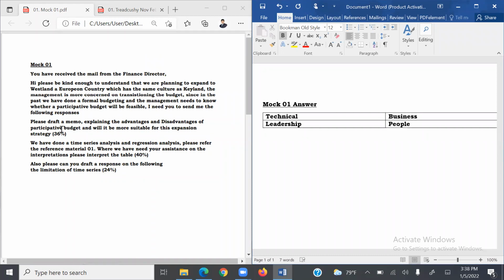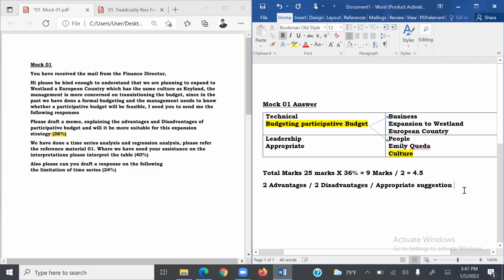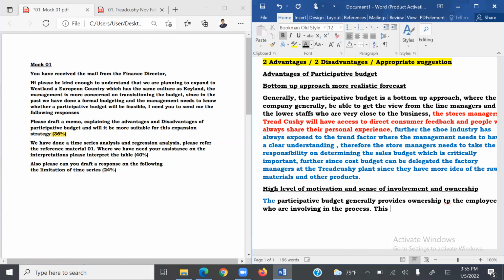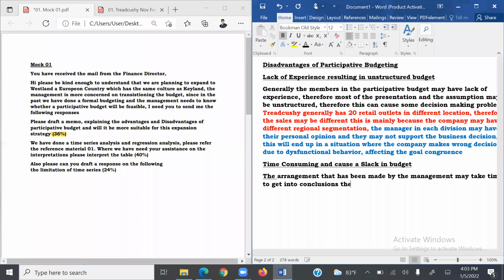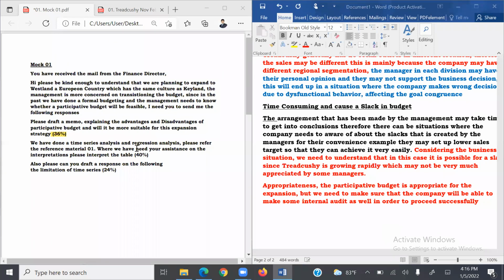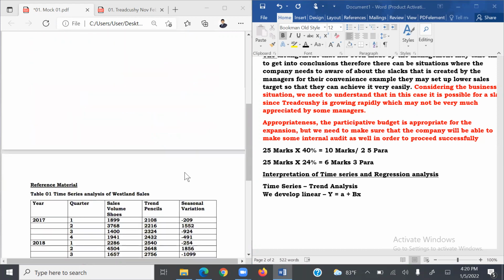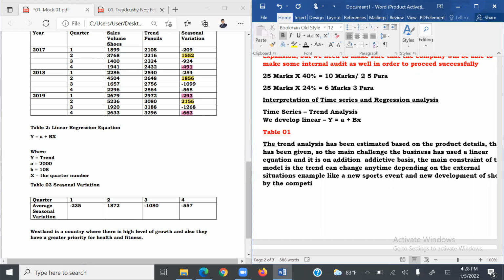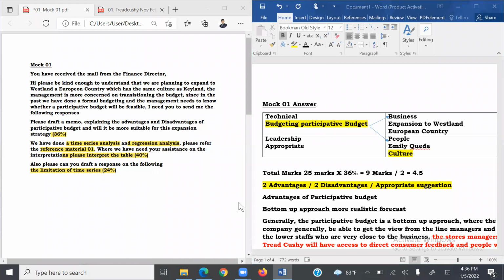Tread Cushy CIMA Operational Case Study February 2022 Mock 01